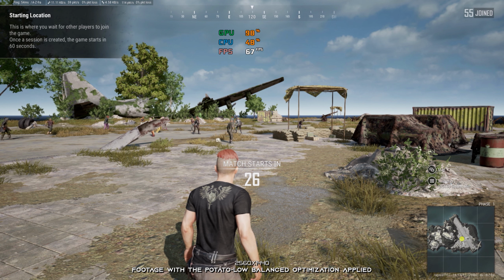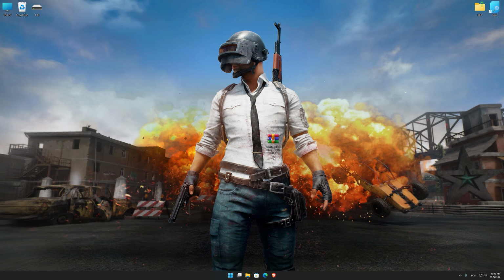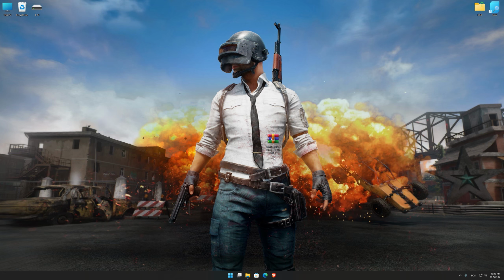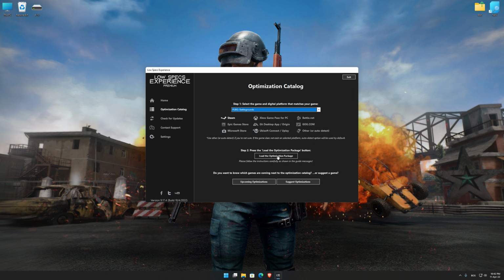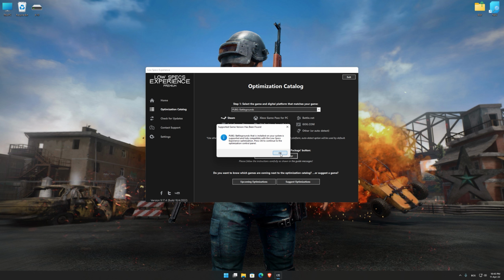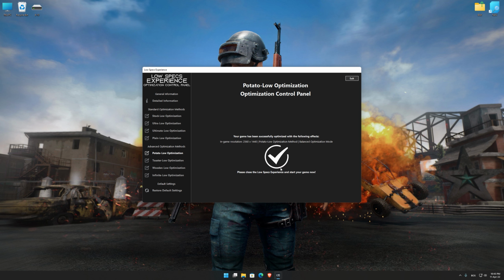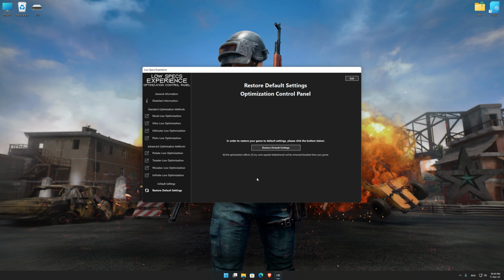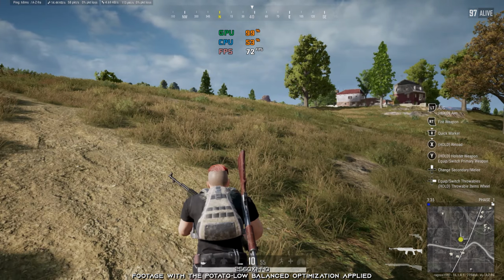PUBG: Battlegrounds - How to Reduce/Fix Lag and Boost/Improve Performance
This is simple to follow guide video on how to improve the performance and reduce the lag of PUBG: Battlegrounds. The optimization shown in this video is powered by the Low Specs Experience. Low Specs Experience is an in-house developed game optimization tool designed to optimize your favorite video games for maximum possible performance. It's a lightweight software package compatible with low-end, mid-end, and high-end PC configurations.

00:00 Introduction
00:41 Optimization Guide
02:07 Additional Gameplay Footage